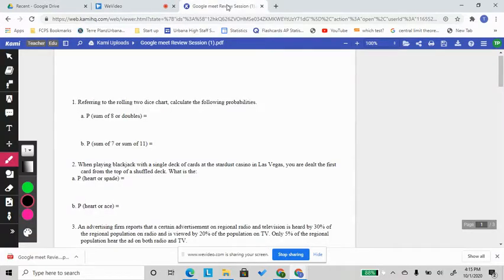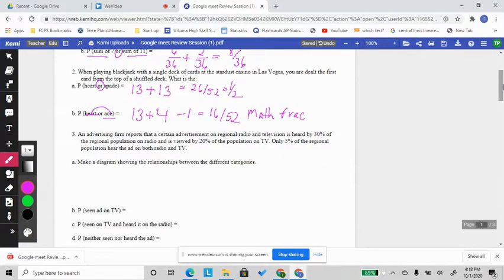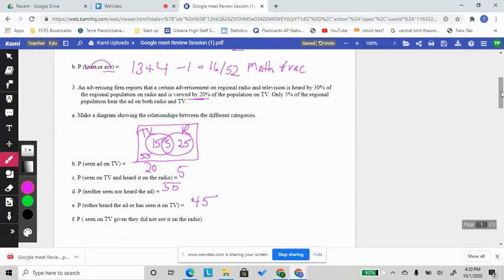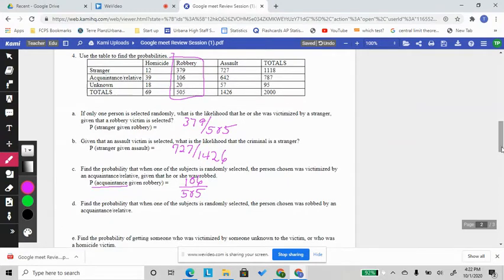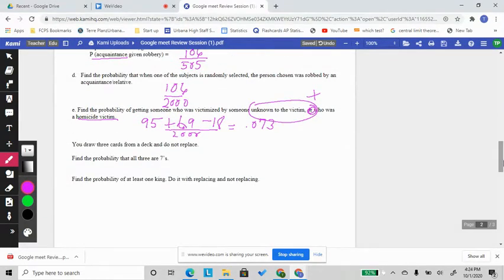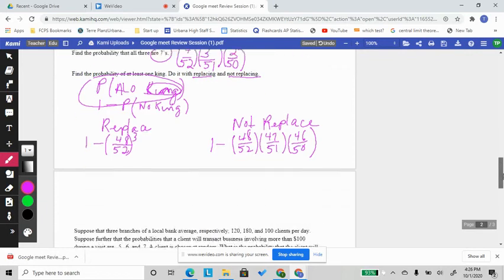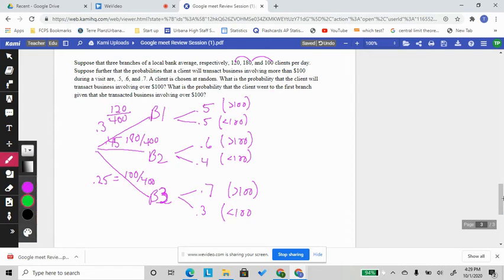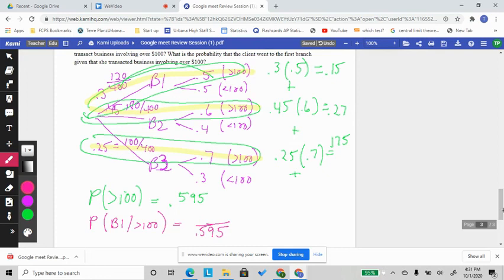Probability Review - Synchronous session